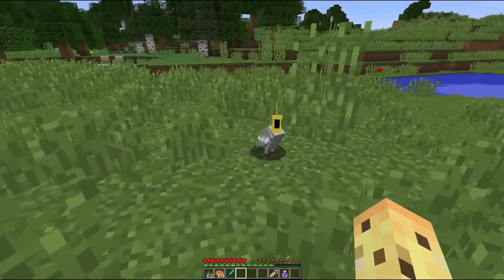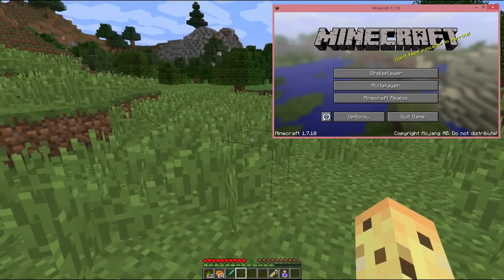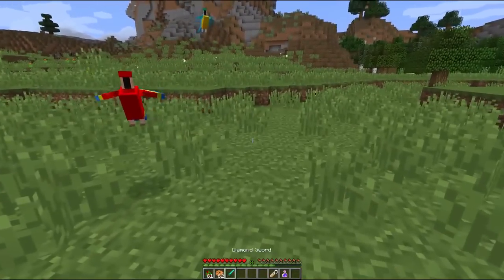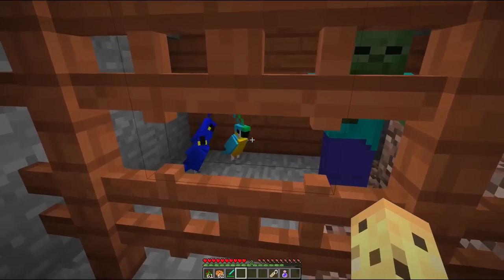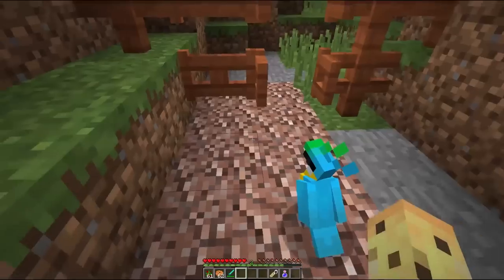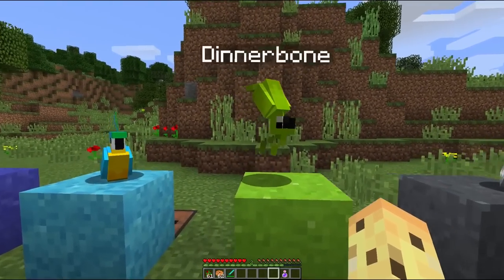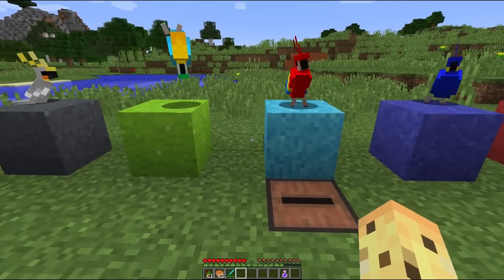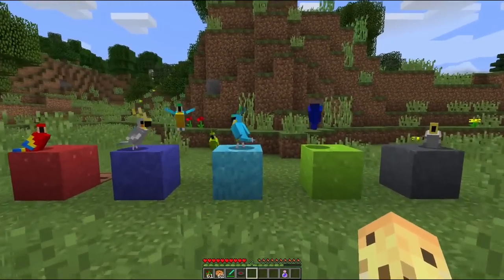MINECRAFT - 5 BEST PARROT EASTER EGGS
THE BEST EASTER EGGS RELATED TO PARROTS
WHY AM I YELLING